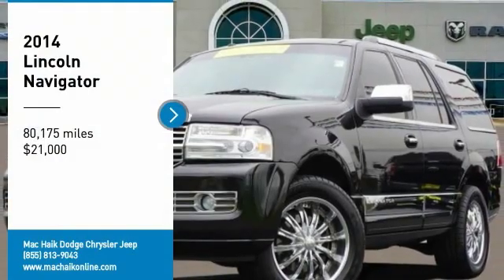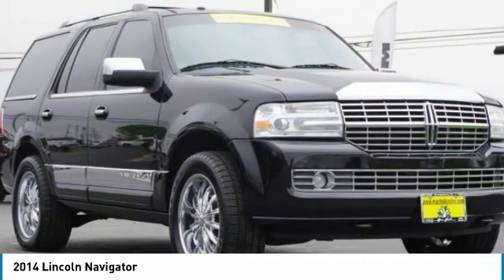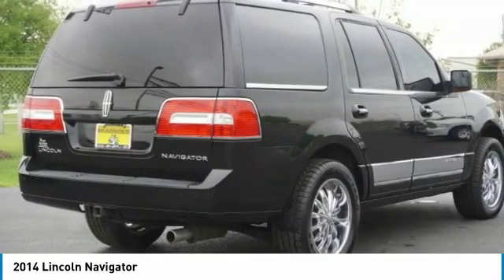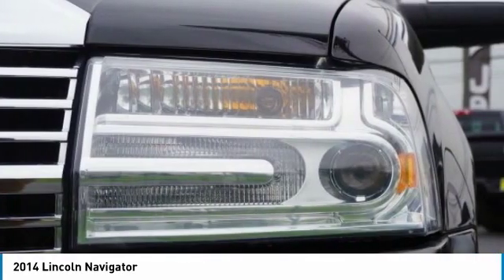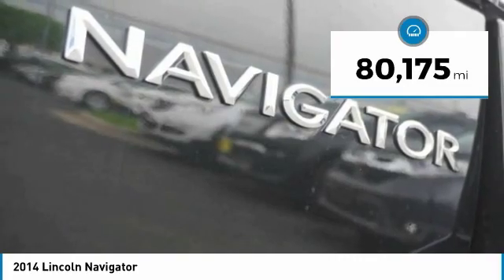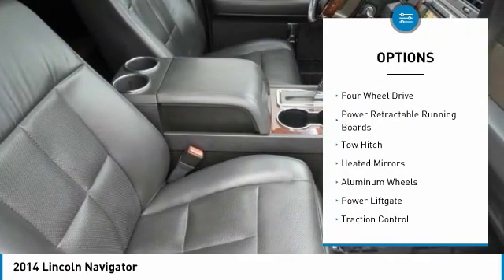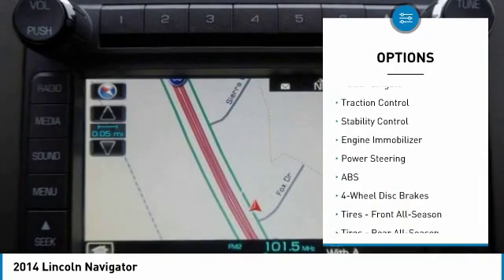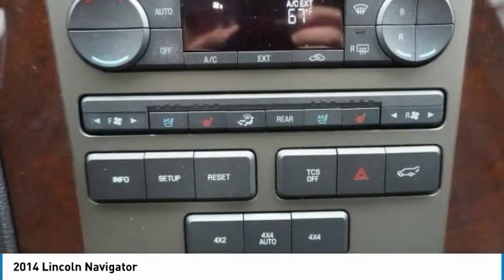2014 Lincoln Navigator Austin 669640A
2014 Lincoln Navigator

PRICED TO SELL QUICKLY! Research suggests it will not be available for long. This 2014 Lincoln Navigator 4WD 4dr, has a great Black exterior, and a clean Black interior! -Brand New Tires -Oil Changed This model has many valuable options -Leather seats -Navigation -Backup Camera Great family vehicle, with third Row Seating -Bluetooth -Satellite Radio -Aux. Audio Input -Hard Drive Media Storage -Cooled Front Seats -Heated Front Seats -Heated Rear Seats -Heated Mirrors 4-Wheel Drive -Auto Climate Control -Premium Sound System -High Intensity Headlights -Automatic Headlights -Fog Lights -Rear Bucket Seats -Multi-Zone Air Conditioning -Rear Air Conditioning -Security System -Parking Sensors -Garage Door Opener -Parking Assist -Power Locks -Keyless Entry -Power Windows -Power Lift Gate -Power Running Boards -Seat Memory Power Folding Mirrors -Rain Sensing Wipers -Steering Wheel Controls -Cruise Control -Running Boards -Tow Hitch -Leather Steering Wheel -Roof Rack Automatic Transmission -Tire Pressure Monitors On top of that, it has many safety features -Traction Control -Stability Control Call to confirm availability and schedule a no-obligation test drive! We are located at 5255 I H 35 S, Georgetown, TX 78626.